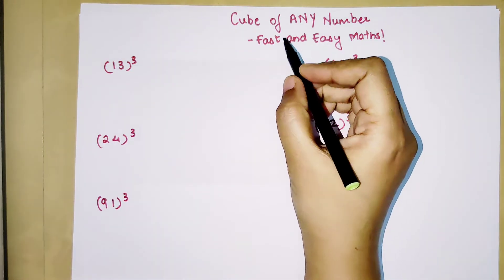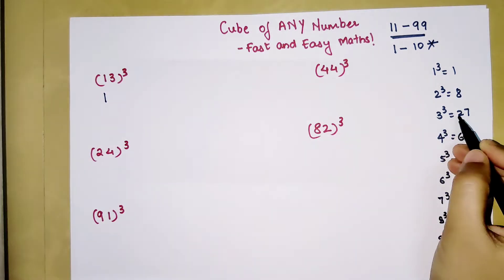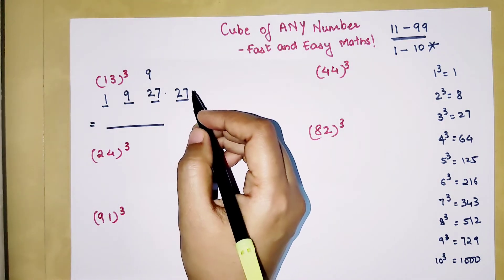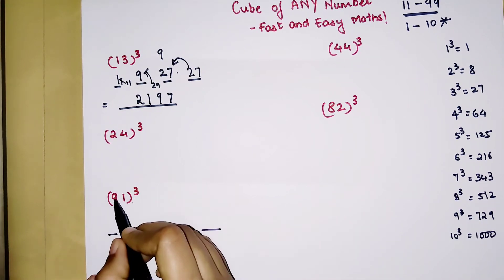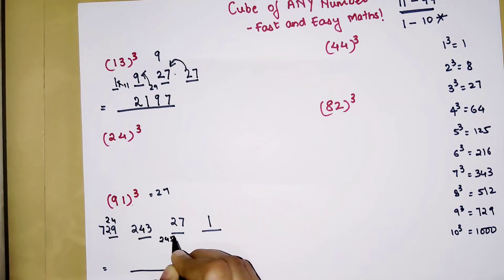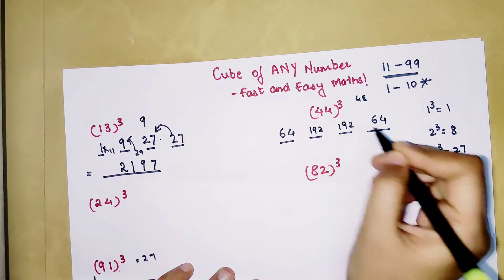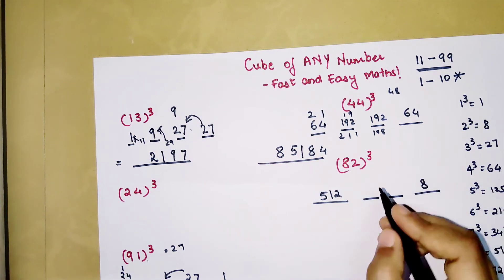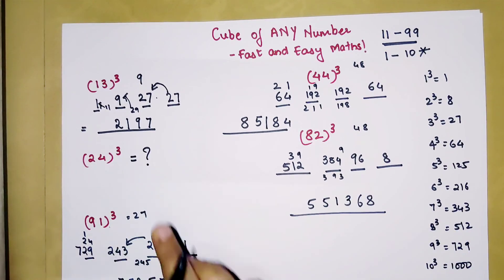Find Cube of ANY Number in secs | All Competitive Exams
The link to find cube root of any number

Follow the simple steps explained in the video and cube is found out within no time.